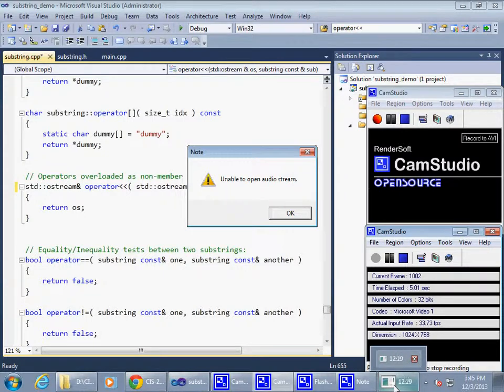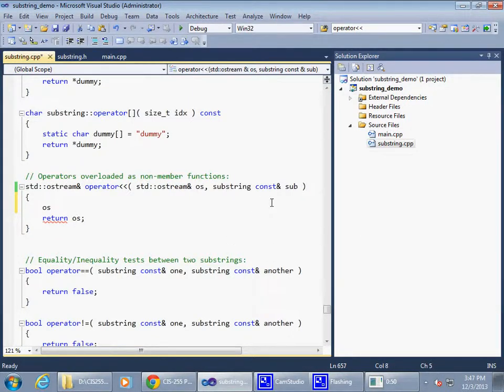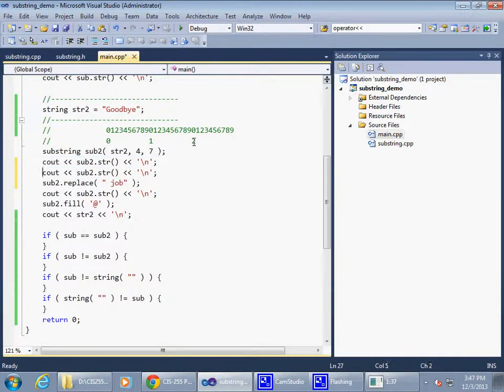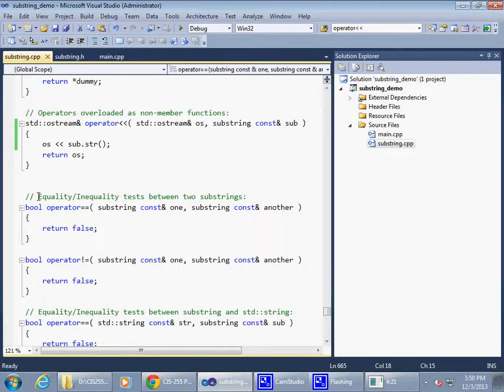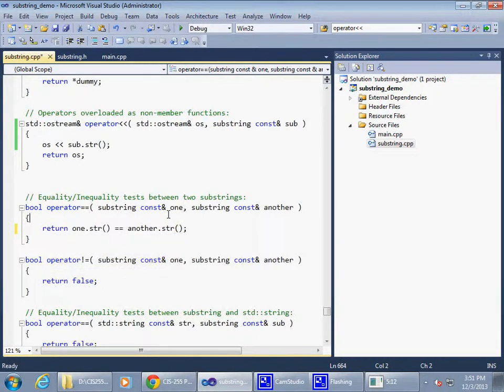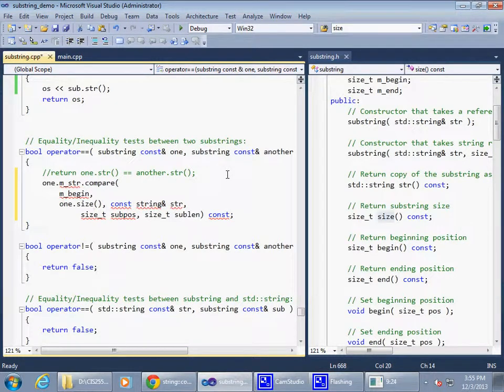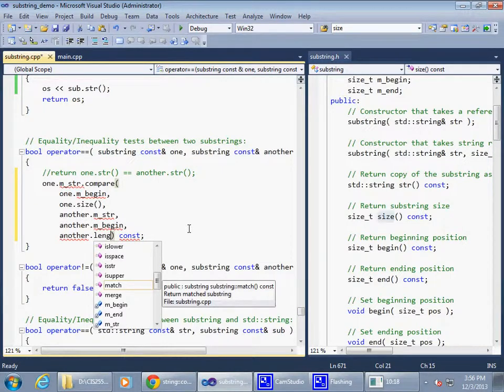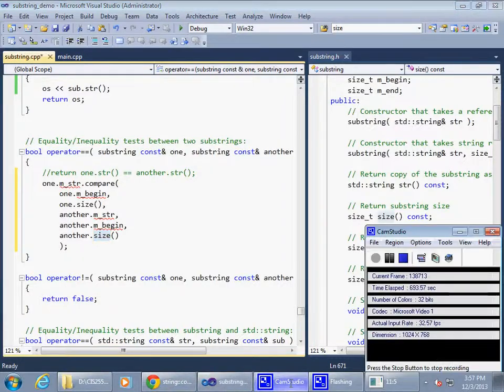Week 13 Proj 2 Part 2 Overloaded substring op overview Part 3